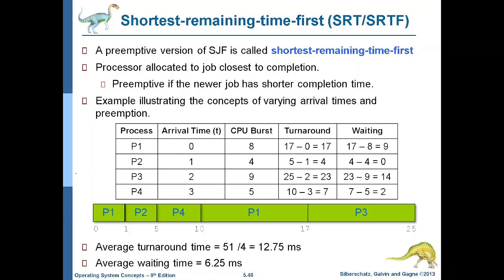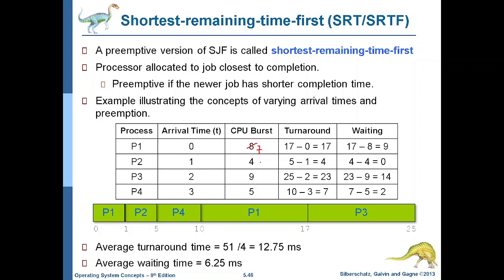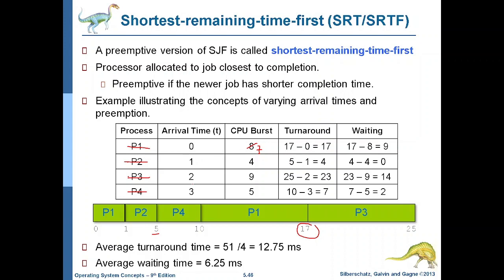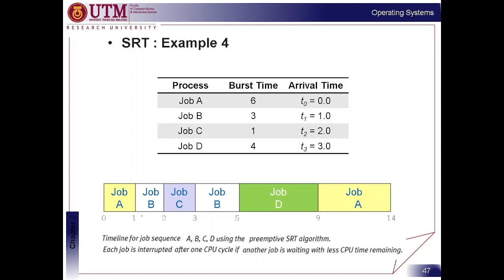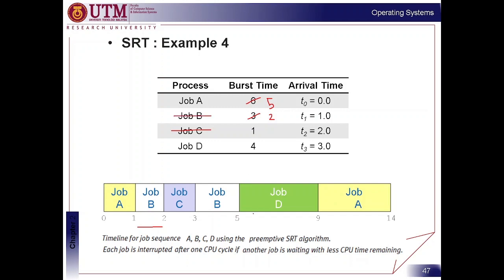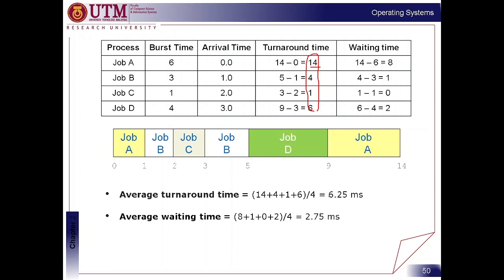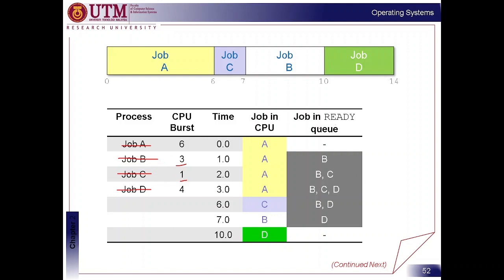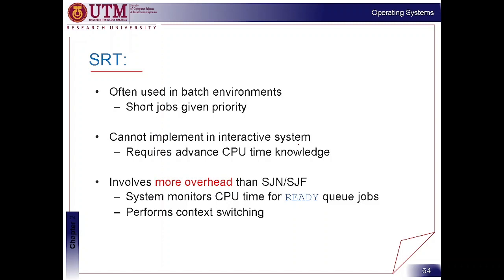Chapter 5 (Shortest-remaining-time-first (SRT/SRTF)) _MUHD WAFFI QAYYUM BIN DIN